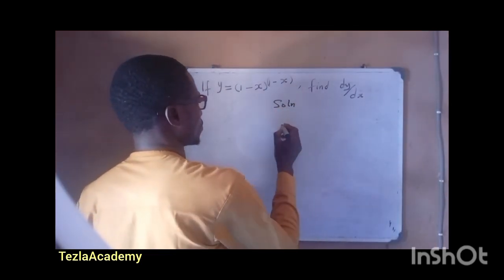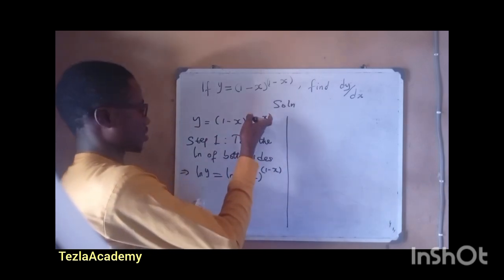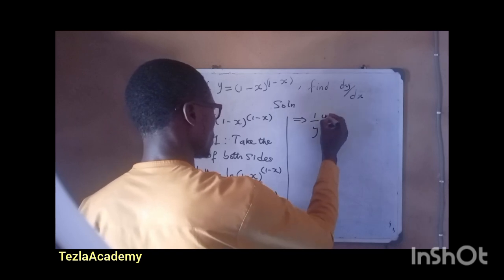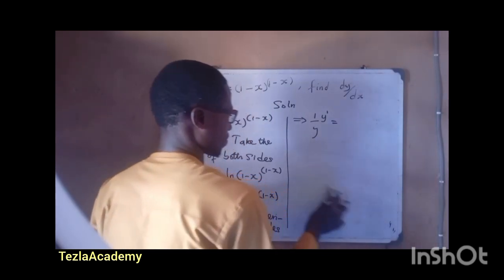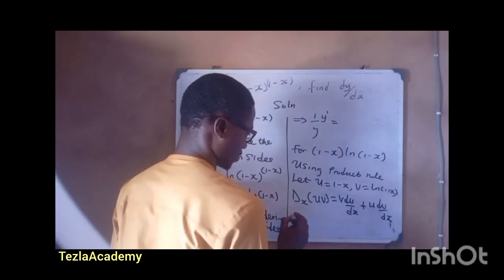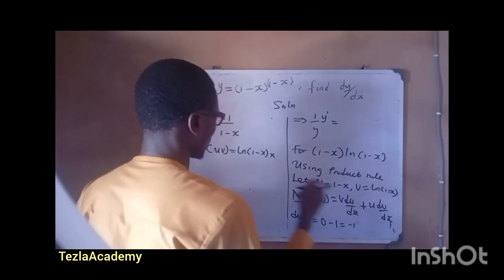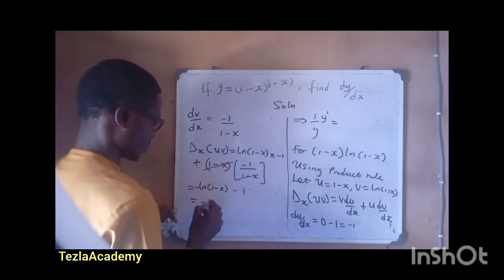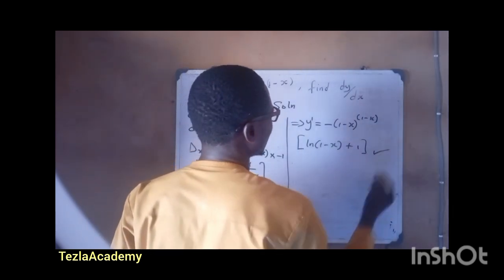Use of ln() to simplify chain rule